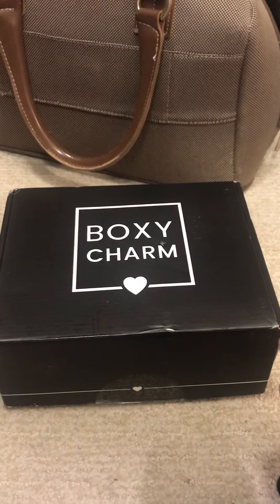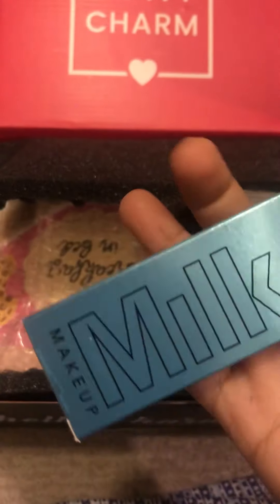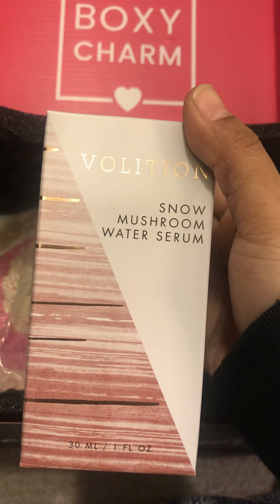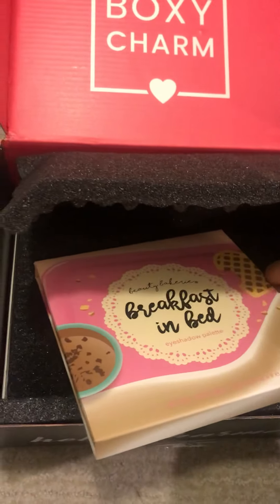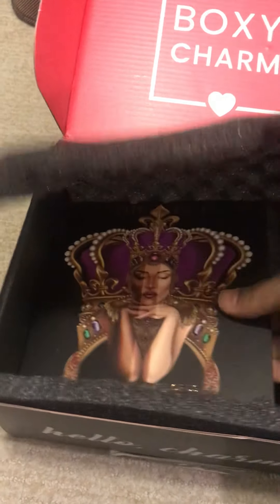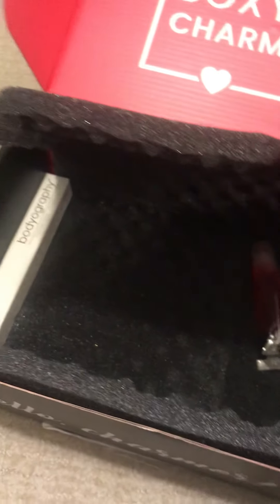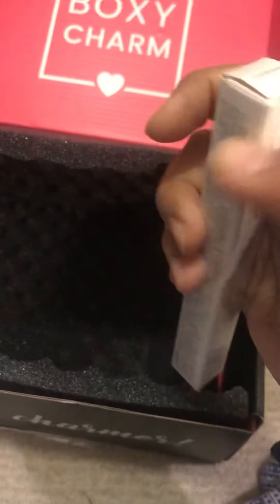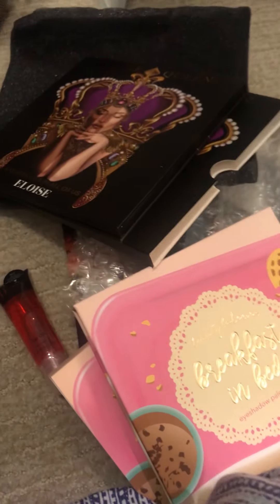First Boxy Charm open!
Let’s see if it makes me happy or not 😁